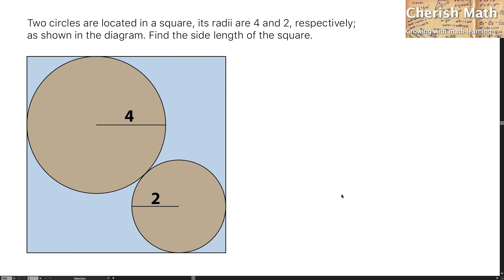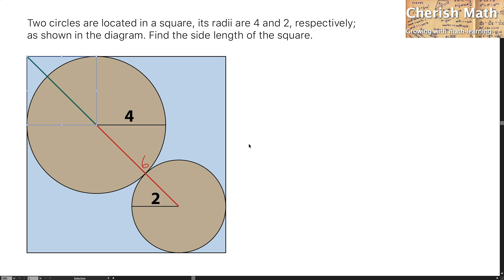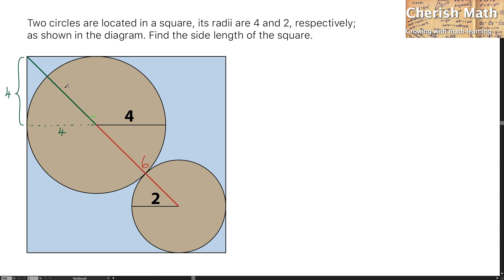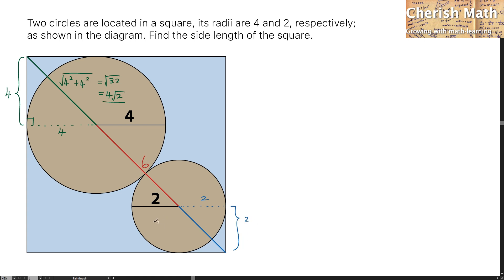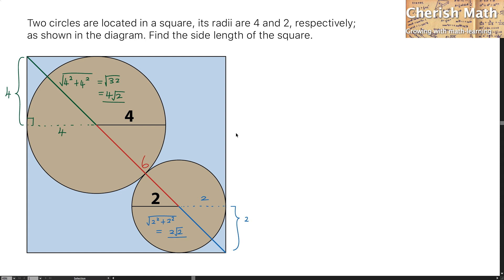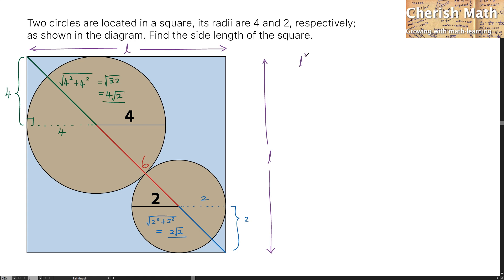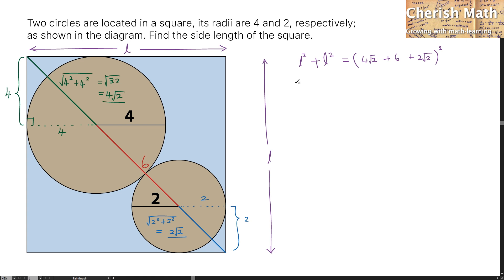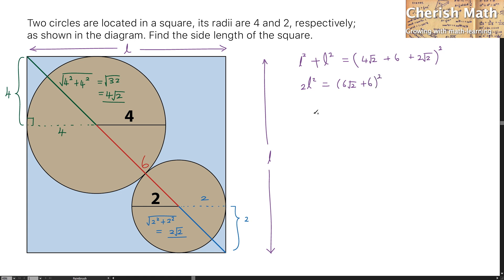Find the side length of the square.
Complete Question:
Two circles are located in a square, its radii are 4 and 2, respectively;
as shown in the diagram. Find the side length of the square.